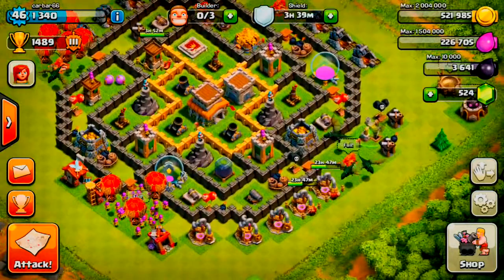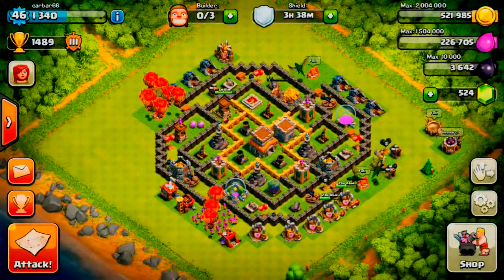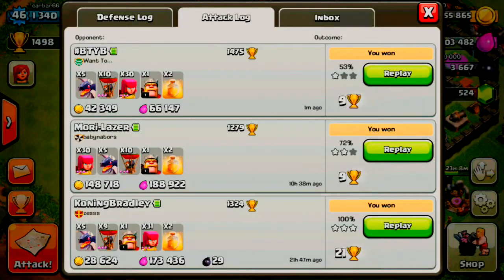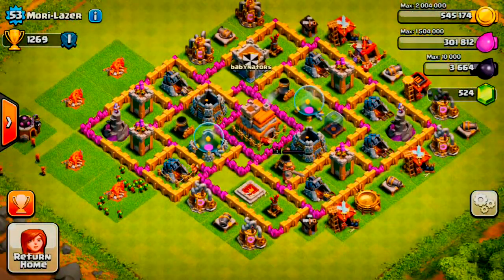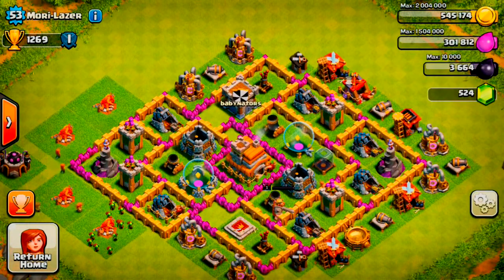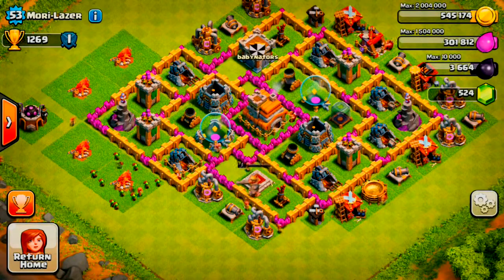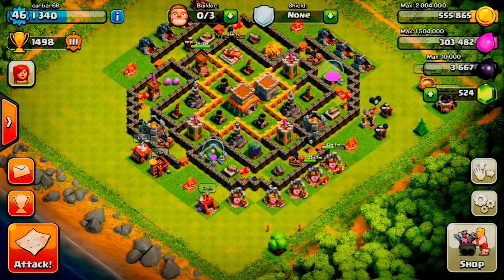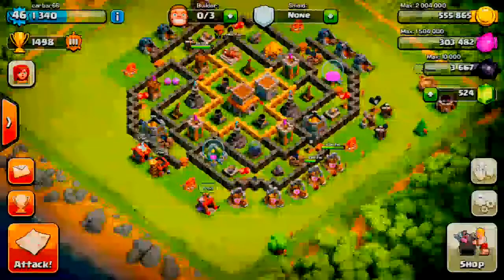GOOD JOB MR. Dragon! - Clash of Clans ep #1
Drop a like only if you enjoyed
Sub for more content daily!

Credits:

I will not attempt to contact with the artists who created the audio file(s).